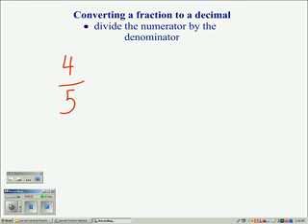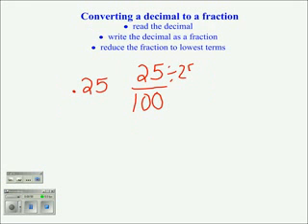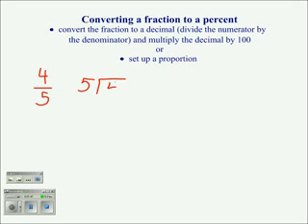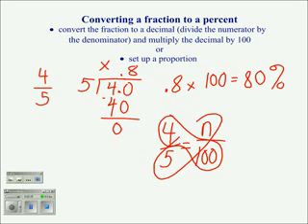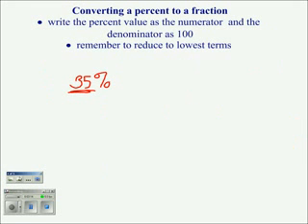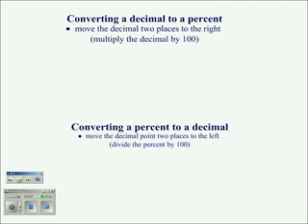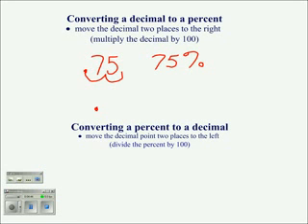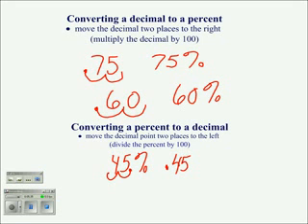Percent Decimal Fraction Conversions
TeacherTube User: mackowskik

short video lesson on how to convert between fractions decimals and percents